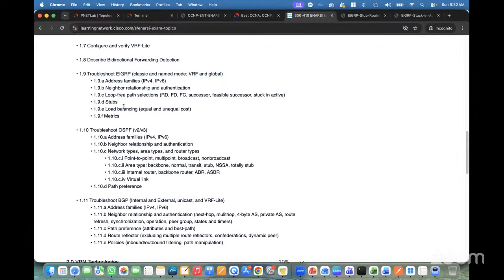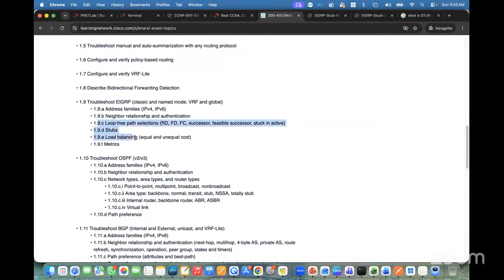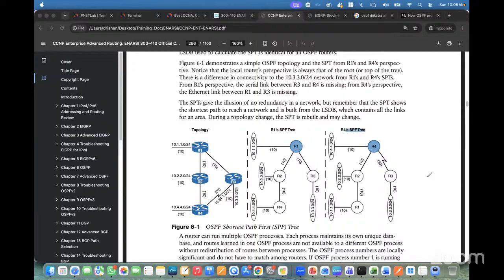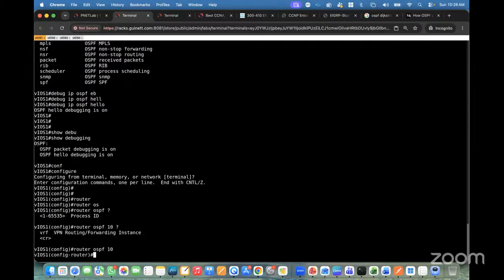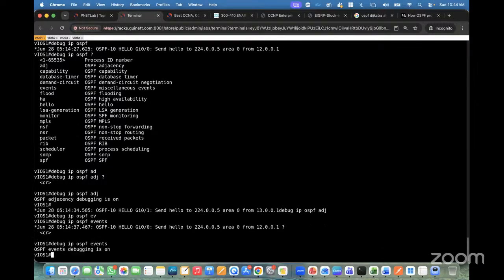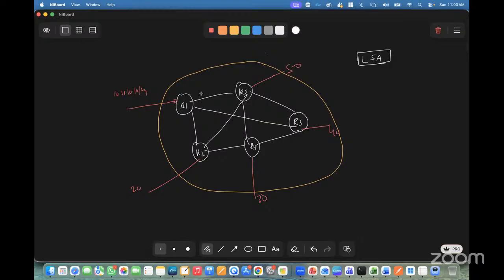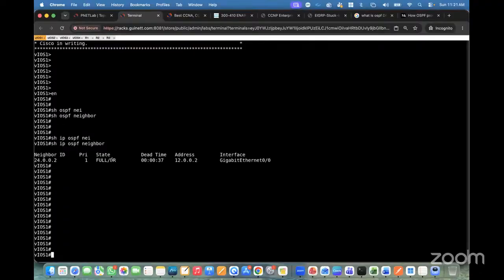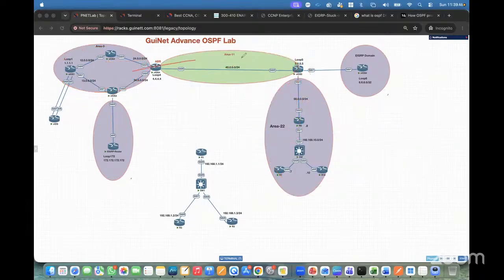CCNP ENARSI: Learn Advance Routing Concept